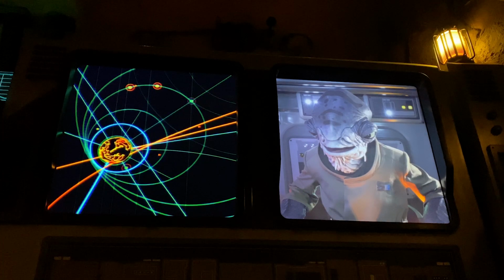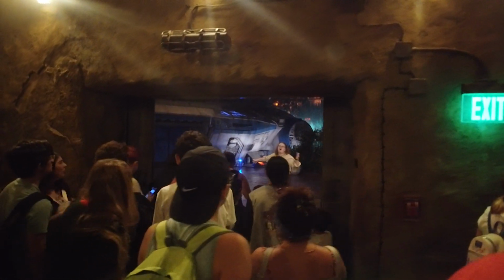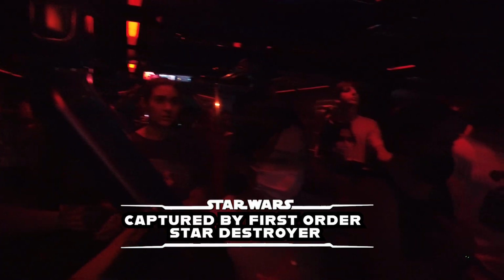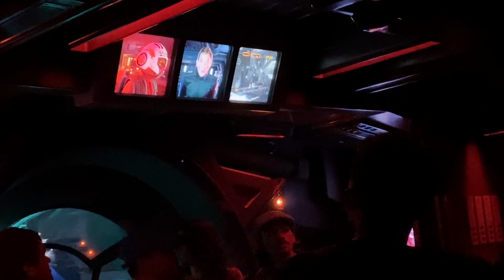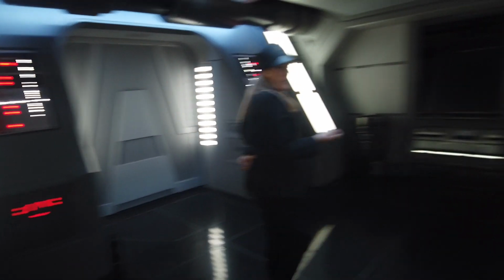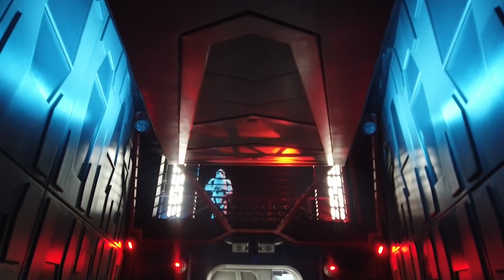Star Wars Rise of the Resistance | Galaxy’s Edge Ride Experience Story | Disney’s Hollywood Studios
The Rise of the Resistance ride at Star Wars Galaxy Edge at Disney’s Hollywood Studios is one ride everyone anxiously awaits and wonders if they will actually be able to experience on a vacation to Disney World or Disneyland.

We researched, plotted, planned and hoped the Force would truly be with us so we could take part in the rising resistance against the First Order as new recruits for the cause.

After the popular ride was down for the better part of mid-morning through early afternoon...perfect timing, and some luck earned us entry into the ride’s queue with zero people in line for the better part of our journey through the tunnels of the Resistance cave system. The Force was definitely on our side as we were able to bypass the long lines typically found at Star Wars Rise of the Resistance.

An experience we won’t soon forget and one we are delighted to bring to you, just as we saw it!

As always, taking in the all of the Star Wars theming, props and environments that zap you straight into carefully plotted scenes from the films. Then an action-packed and exciting first-person view from a hijacked First Order Fleet Transport through the entire ride.

From entering the queue, being captured by a Star Destroyer, to a Complete Ride POV on Star Wars Rise of the Resistance. May the force be with us all.

We BEAT The Lines!! Star Wars: Rise of the Resistance Ride - Galaxy’s Edge - Complete Ride Walkthrough POV - Disney World

We greatly appreciate your support and each and every one of our followers! It truly helps and allows us to explore new, interesting places and the time and efforts involved in creating new vlog content for you to enjoy! Thank you so much!

Drop by The Quest Cabin Merchandise Store to see our latest collection of various designs of t-shirts, hoodies, home decor, organic tote bags, pint glasses, mugs, and other fun designs and products. Every purchase you make supports the Quest Capsule Channel. All orders are handled and fulfilled by Spring. If you purchase anything from the Quest Cabin Store, send us a direct email telling us what you ordered, and a cell phone image of you sporting our merchandise, so we can mention you in a future video!! 😎

Below is some of the equipment & gear we use to make our videos.

DJI Osmo Pocket
DJI Pocket 2 Creator Combo
Sony Alpha a7 III Package
Rode Wireless Go
SanDisk 128GB Extreme PRO
DJI Mavic 2 Zoom Drone Quadcopter
DJI Smart Controller
Sony PXW-FS7M2 XDCAM
Rode NTG-2
Atomos Ninja V